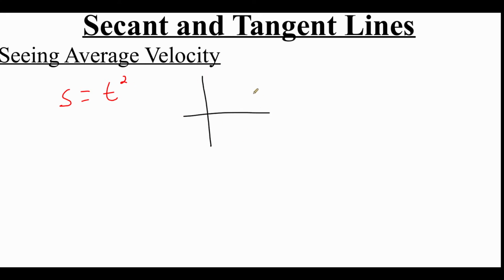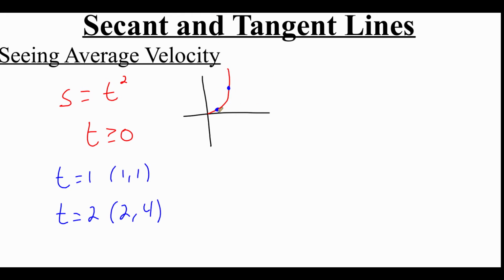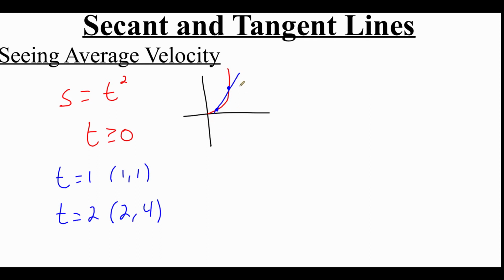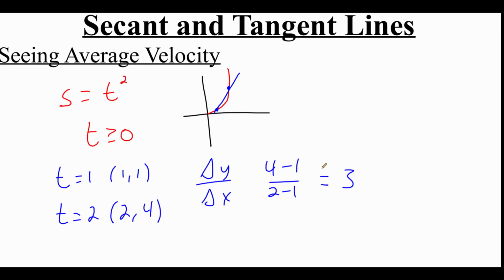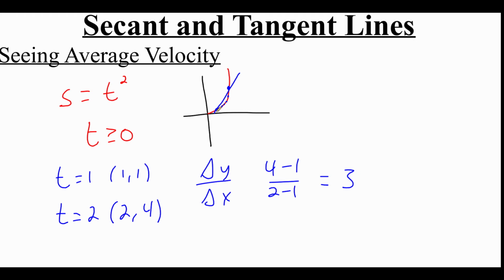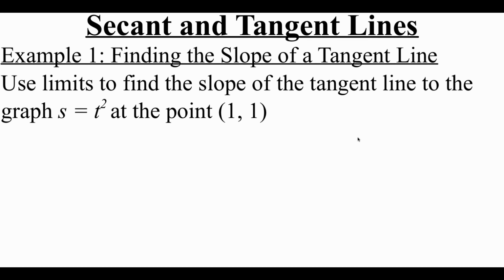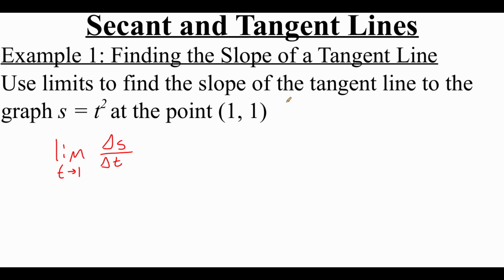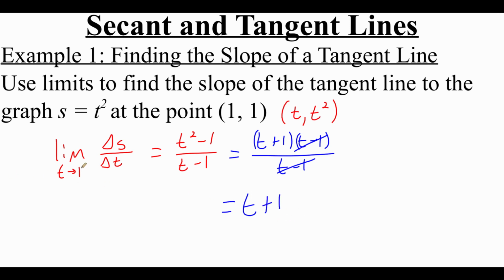11.1.3 Secant and Tangent Lines